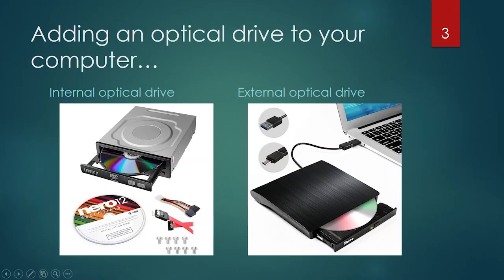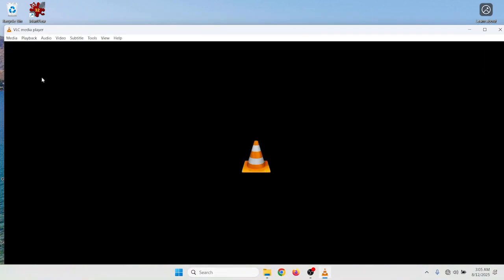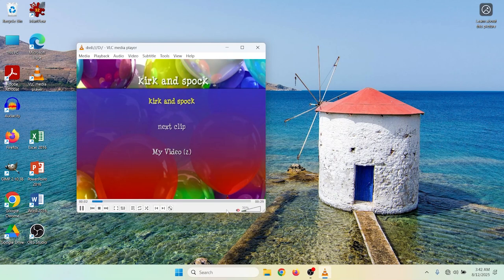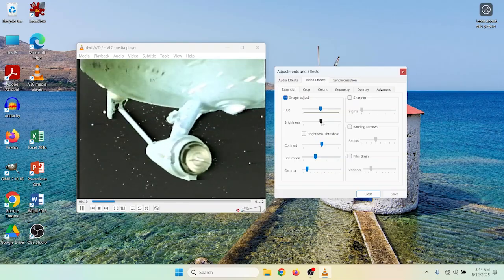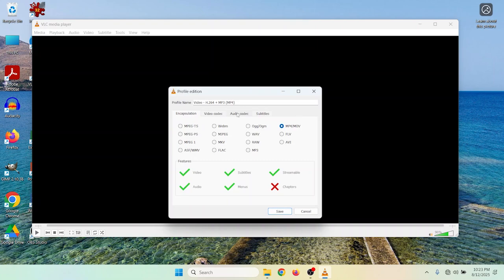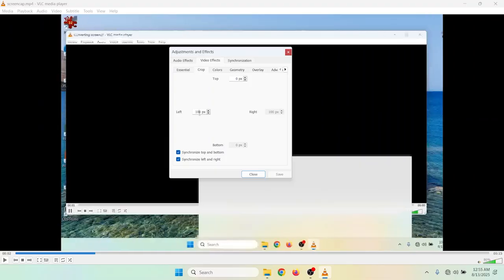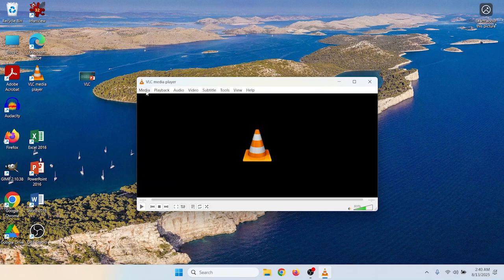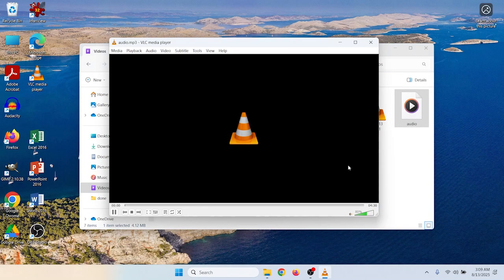Intro to VLC Media Player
Learn the basics of using VLC Media Player, a free application for using your PC to watch DVDs, listen to CDs, and more.